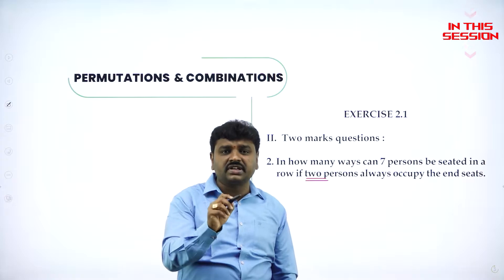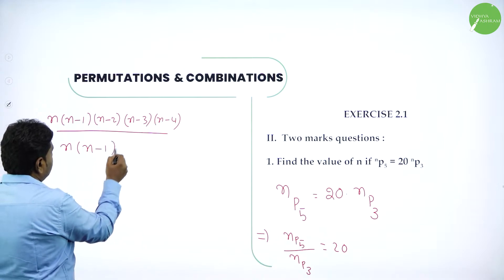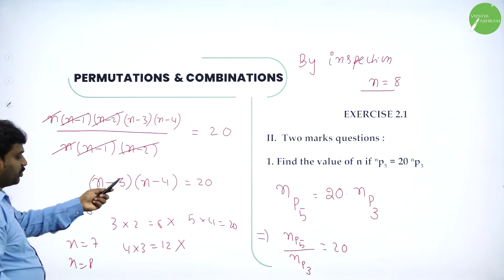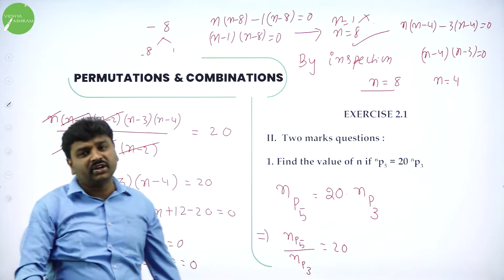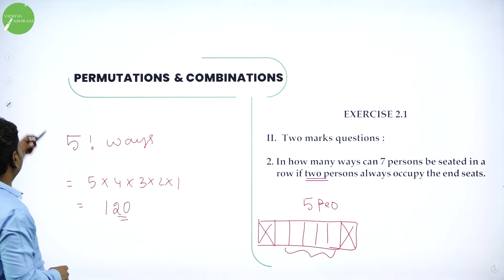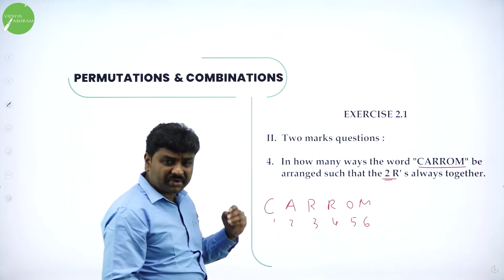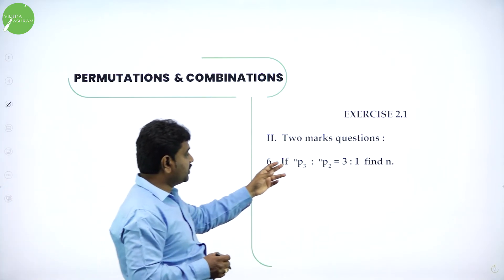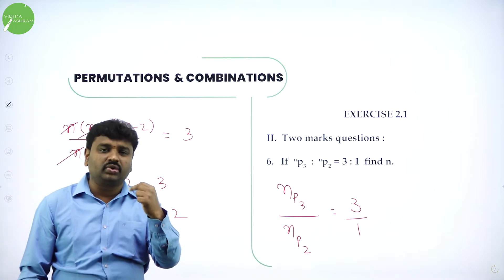DAY 97 | BASIC MATHS | II PUC | PERMUTATION AND COMBINATION | L2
Class : II PUC
Stream : SCIENCE
Subject : BASIC MATHS
Chapter Name : PERMUTATION AND COMBINATION
Lecture : 2